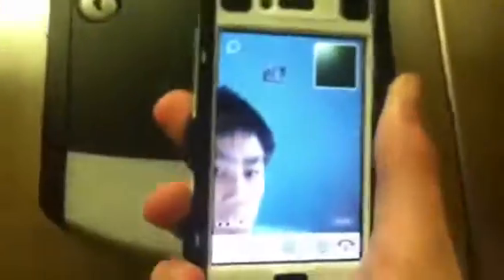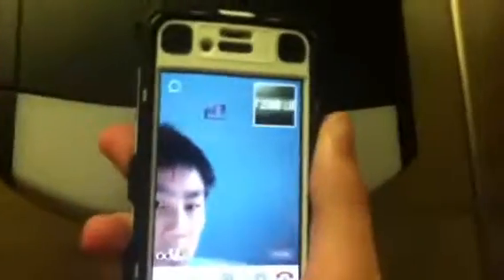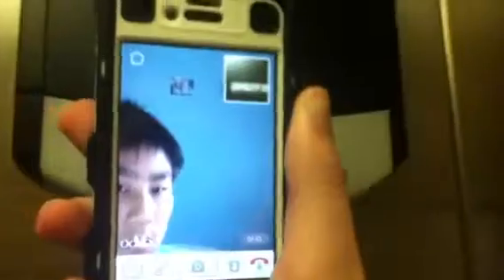Me going on Schindler 330A Hydraulic Elevator with Andy Lam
sub to him , he is awesome at elevator videos